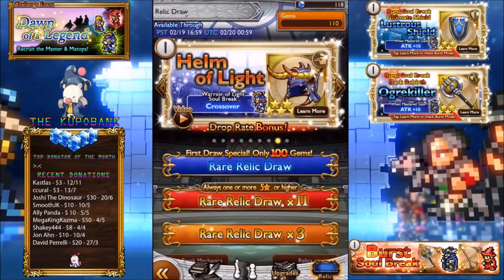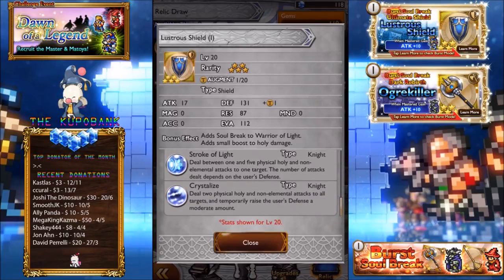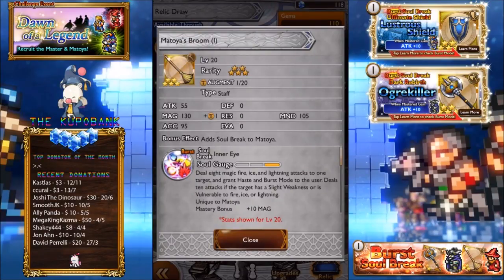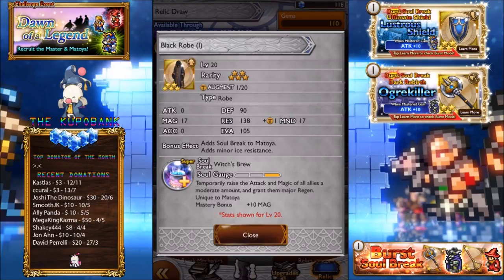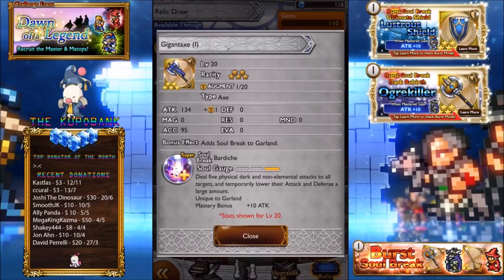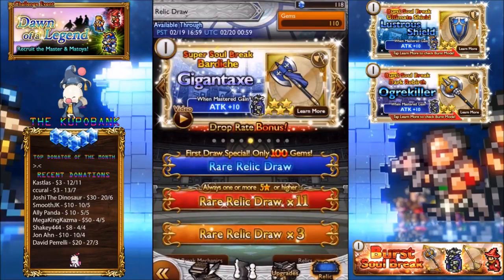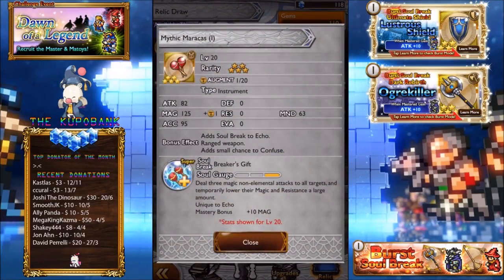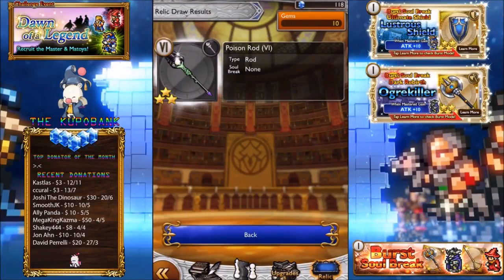[FFRK] Warrior of Light Lustrous Shield FFI Relic Review | 100 Gem | Dawn of a Legend - Banner 2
Captain America returns!

ALL Donations will be read out in the next Relic Draw or on Twitch so remember to leave your Youtube Channel name and message!